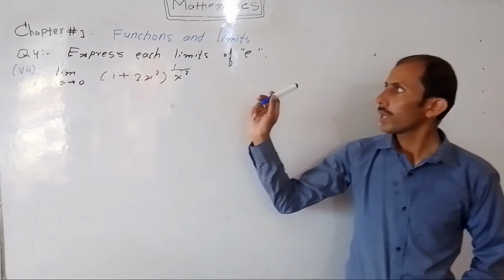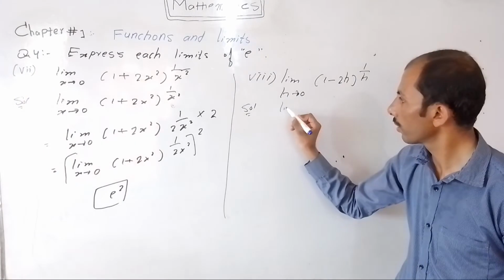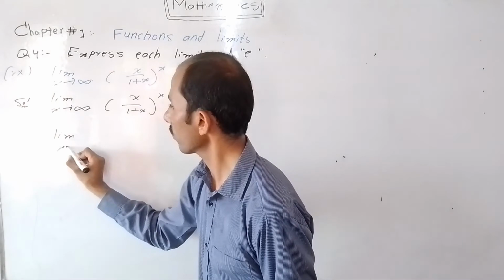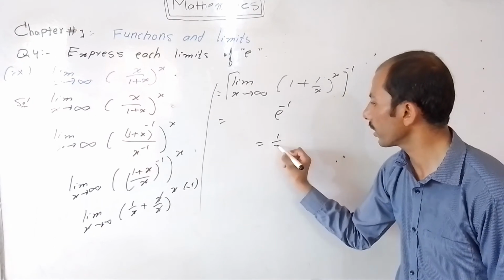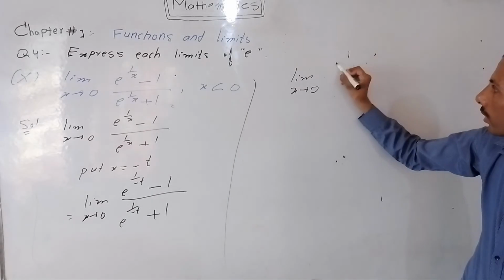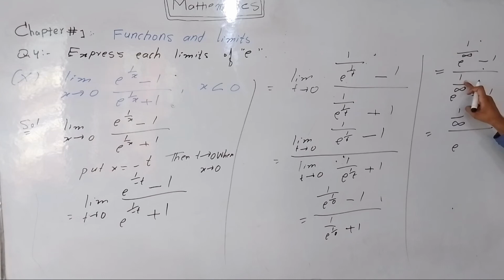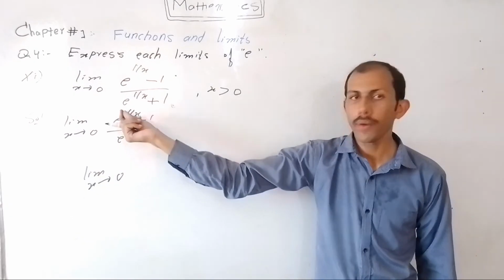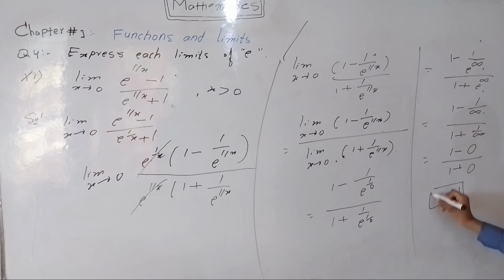Fsc/Ics/12th Class/ 2nd Year Maths Chapter #1:Functions and Limits.Ex No1.3.Q.No 4 Part(7,8,9,10,11)